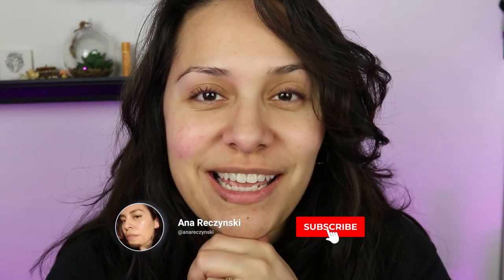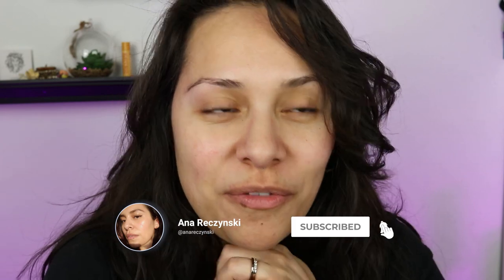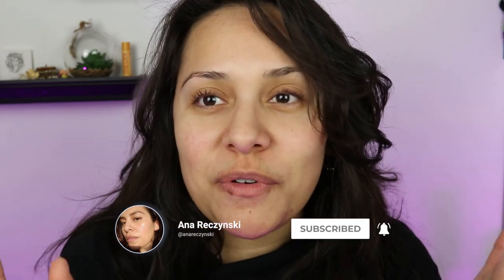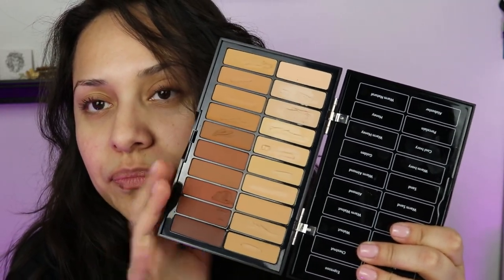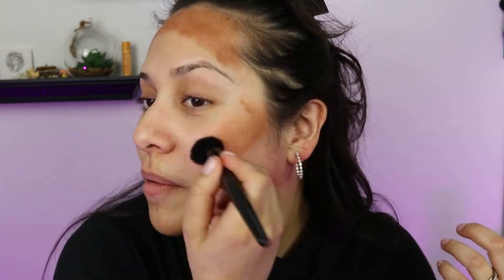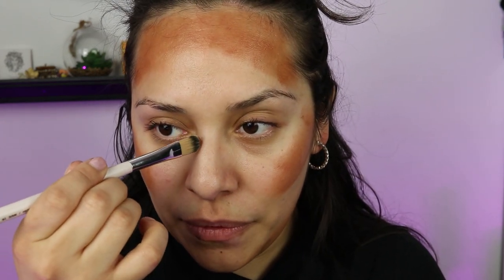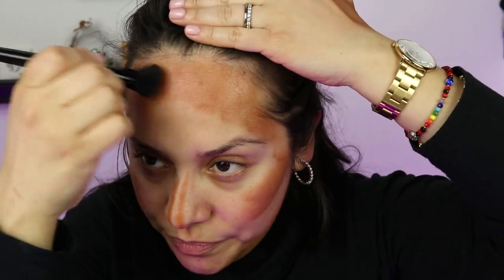Lets Try Jlo Makeup Tutorial - Under painting - Jlo Glow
Hey everyone!  Did you watch JLo's makeup tutorial on Vogu?? I did, Let's recreate it.  While i don't have all the products,  we're still going to recreate it with alternatives.   I am beyond excited how this look turned out!!

Perhaps under painting is in my future.  This was super fun to try.

0:00 intro
0:17 Jlo Makeup Tutorial
1:04 BBU Palette
1:55 Being Positive
2:50 Skin Prep!
4:20 Mua Tip
4:49 Contour
6:33 Contour Application
8:51 Concealer Application
10:25 Lighter Concealer
11:21 Blend 1
12:00 Foundation Final Blend
13:07 Final Thoughts

Ski prep:
True Botanicals Radiance Oil

Makeup:
Bobbi Brown BBU Palette
Kosas Revealer Concealer
T
ools:
Elf Putty Bronzer Brush